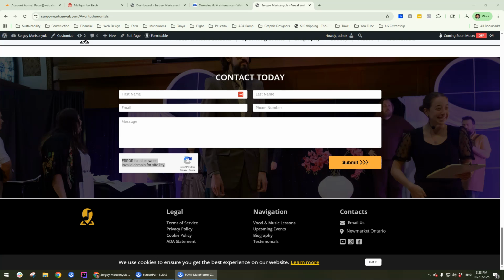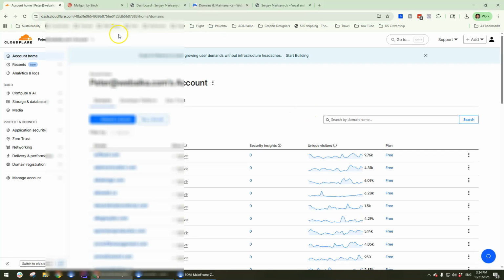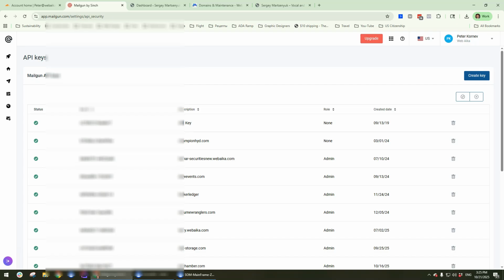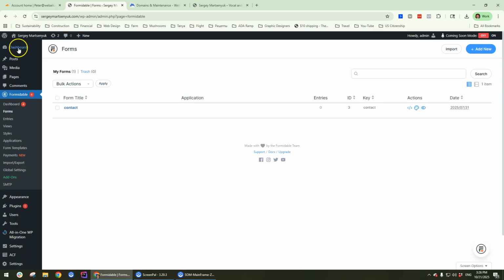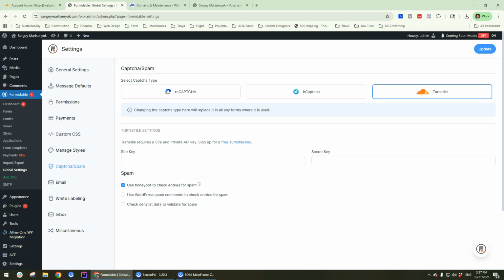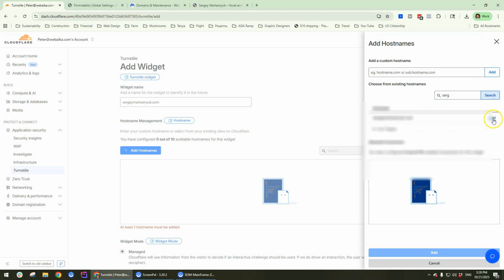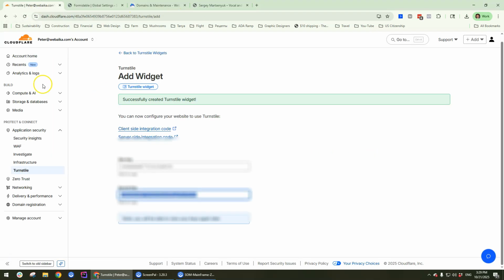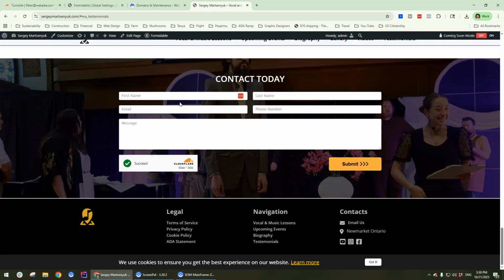Stop Spam Instantly: Configure Cloudflare Turnstile with Formidable Forms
Learn how to protect your WordPress forms from spam using Cloudflare Turnstile, the privacy-friendly CAPTCHA alternative. In this step-by-step guide, we’ll walk you through setting up and configuring Turnstile with Formidable Forms, so you can block bots, reduce spam submissions, and improve user experience — all without annoying puzzles or image tests.

👉 What you’ll learn:

How to create a Turnstile key in Cloudflare

How to integrate Turnstile into Formidable Forms

Testing and troubleshooting the configuration

Tips to improve form security and submission speed

This tutorial is perfect for WordPress users, web developers, and business owners who want effective, user-friendly spam prevention.